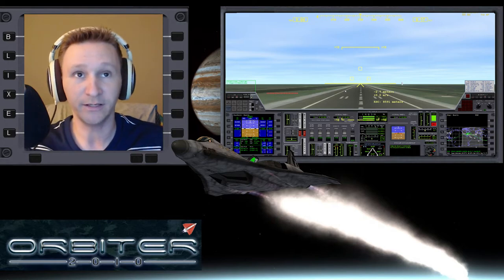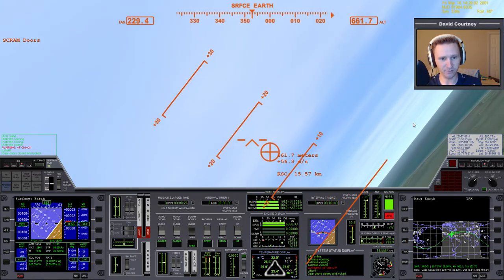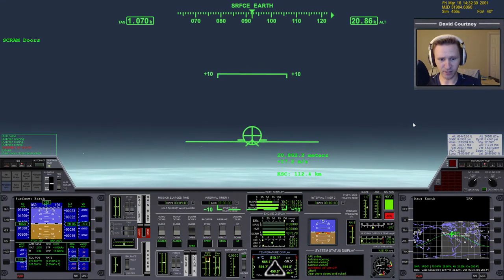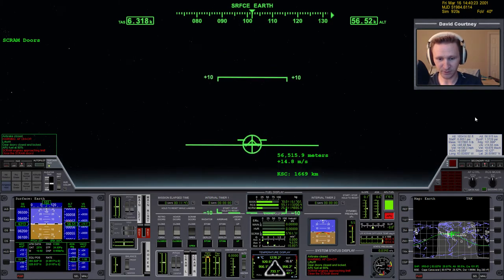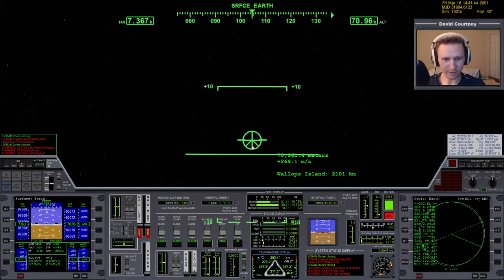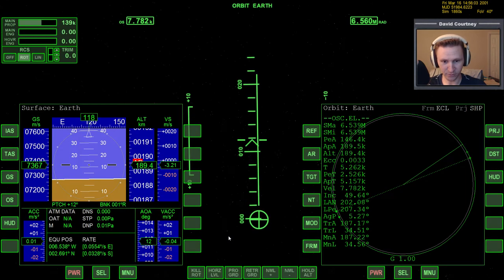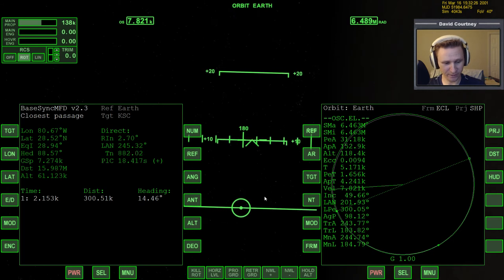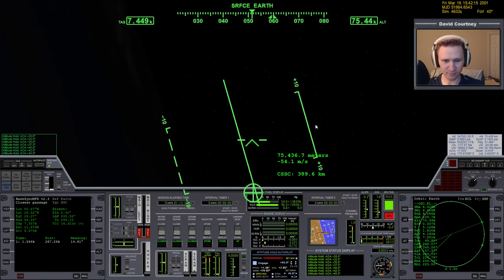Orbiter 2010 - Fly With Me #17 - [Part 1] Around the World in the XR5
This video was recorded Friday, June 6, 2014